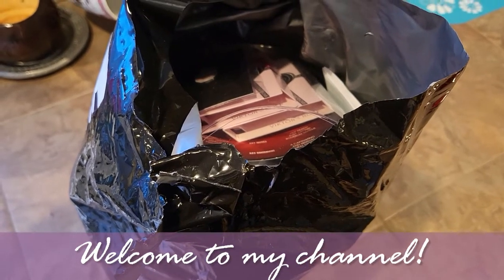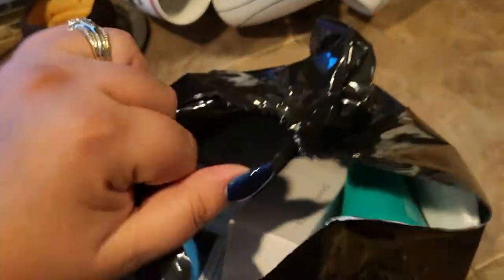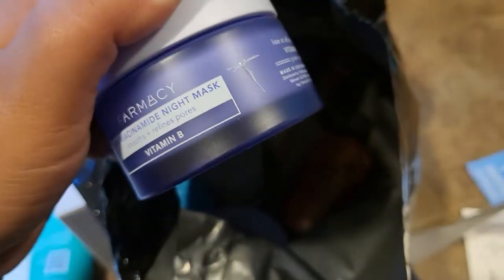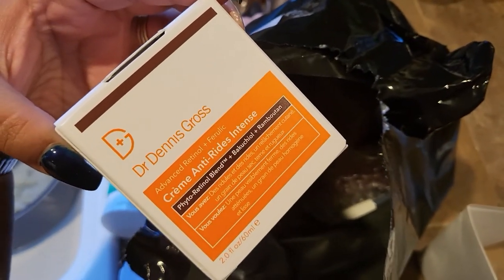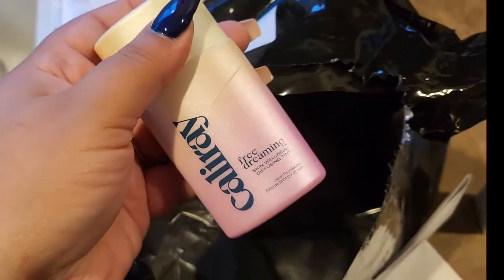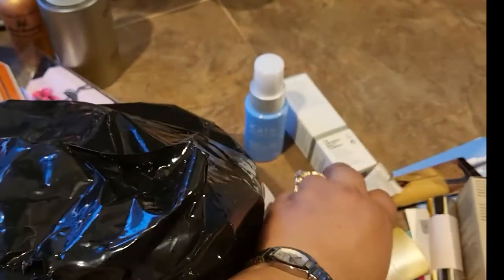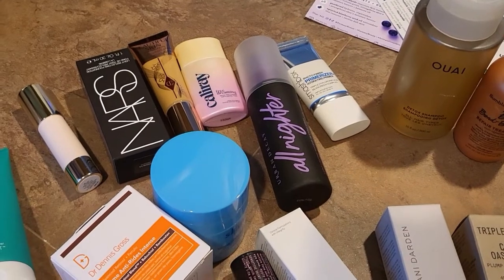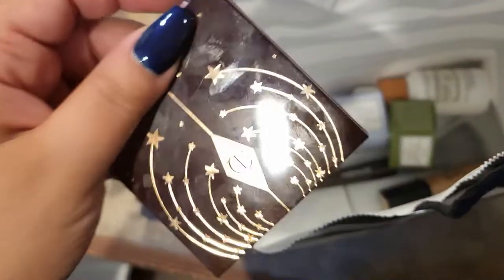What Sephora Employees get to try for free| Over $1200 worth of products| CosminaBeauty2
Hello Beautiful!

I finally received my long waited gratis bag for the month of January.
But now I finally received it, and I can share the contents of it with you. Super excited about this one, since it is the first official gratis bag that I ordered and received since I got hired by Sephora back in October.
I will try to post as much as I can, unfortunately my life is super busy right now so I won't be as consistent as I would like.
Thank you for your support, catch you on the next one!